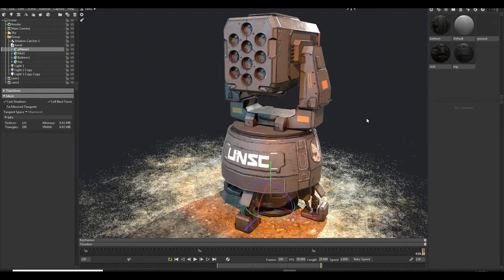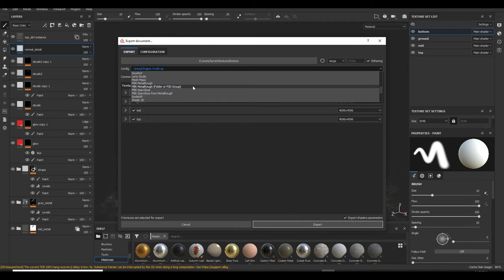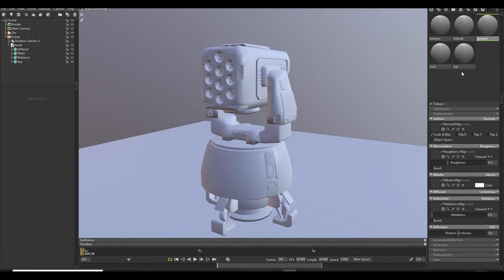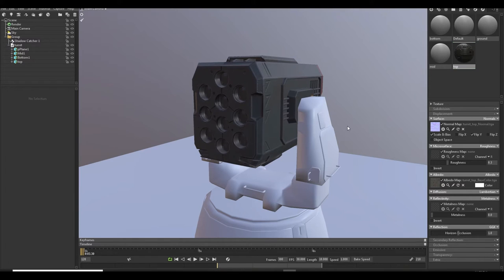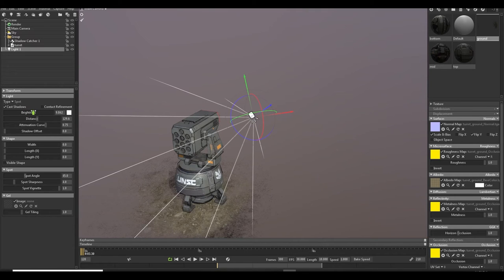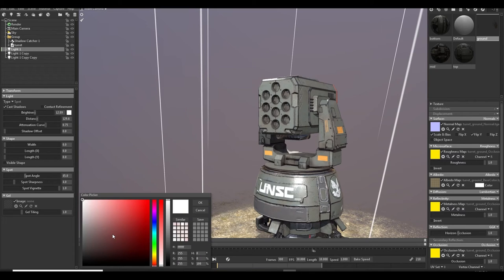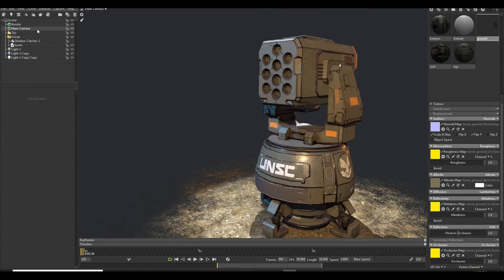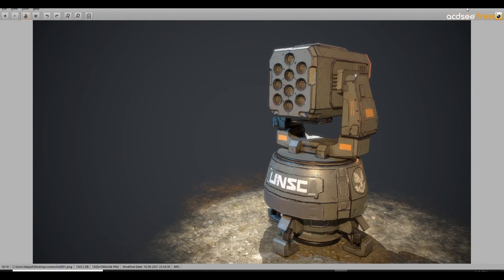How to export texture from Substance for Marmoset Toolbag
Welcome to Digi-madd .
Hi guys in this video I show my process of rendering